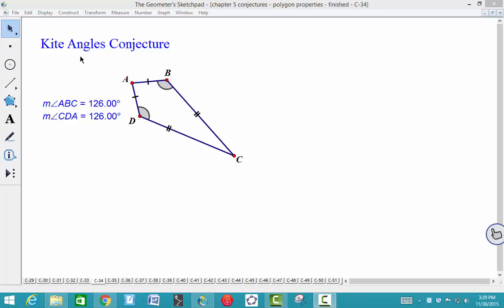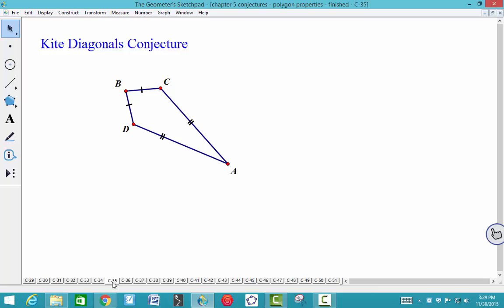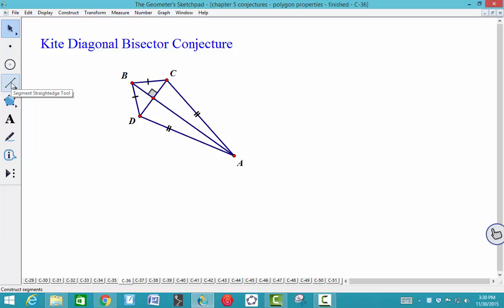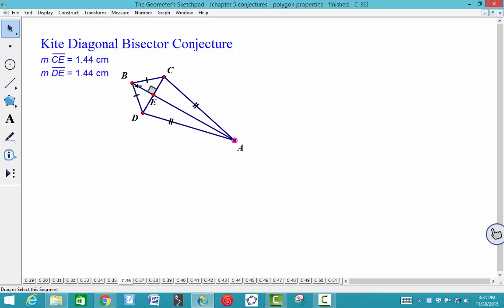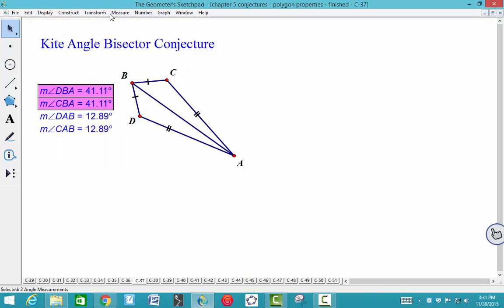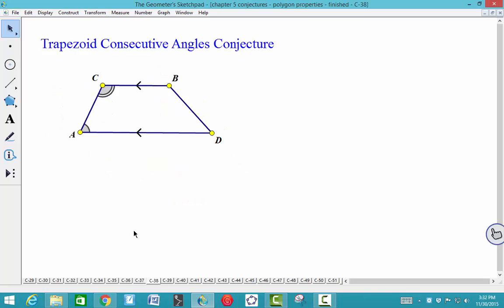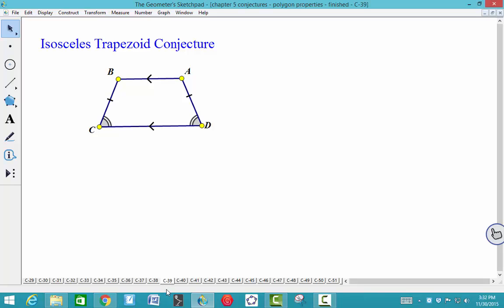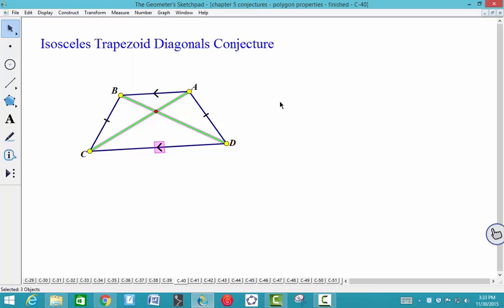lesson 5 3 properties of kites and trapezoids